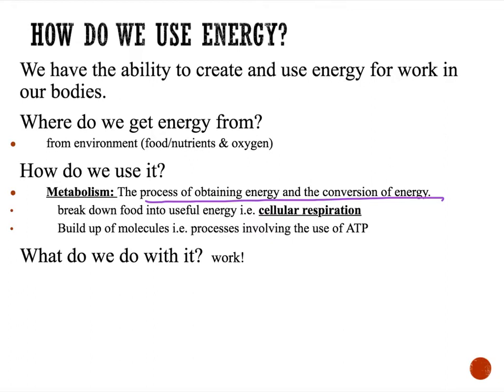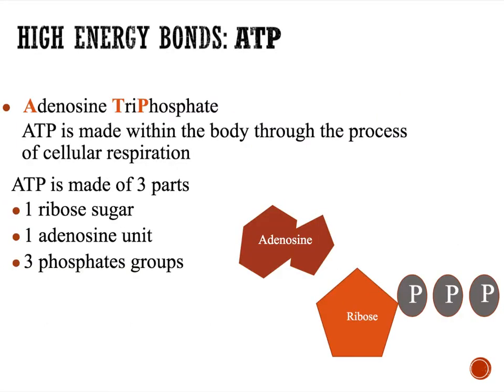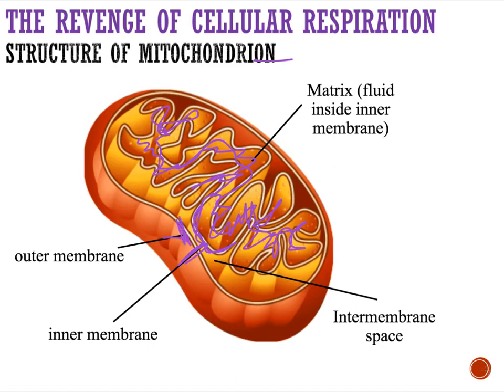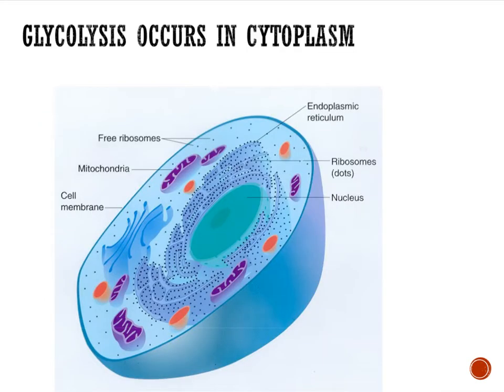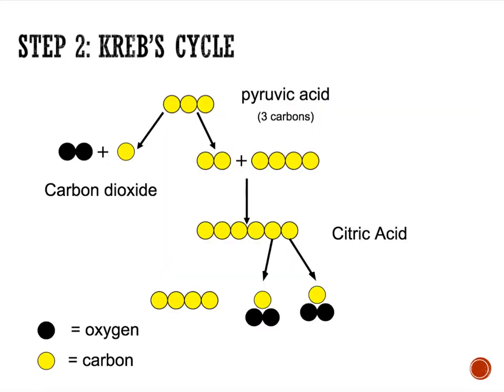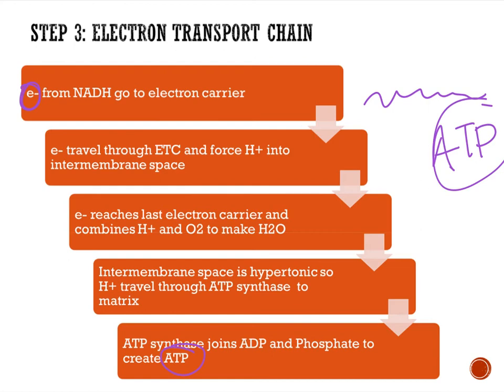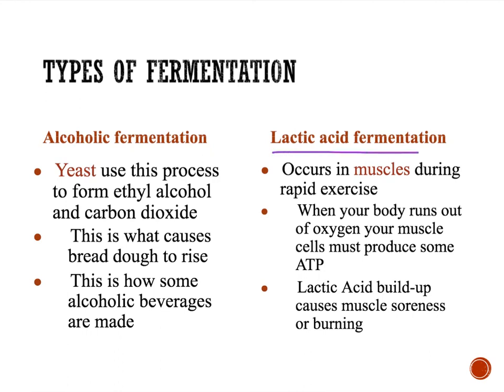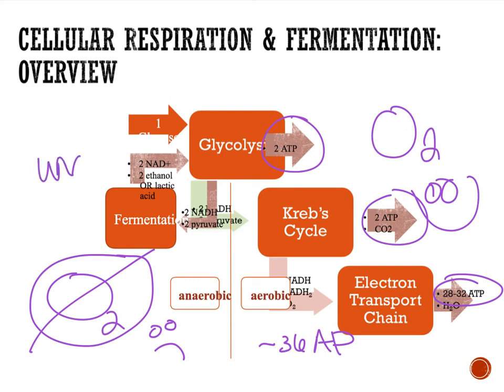Cellular Respiration - Bio 516 and 519